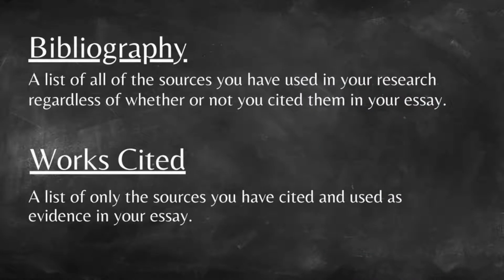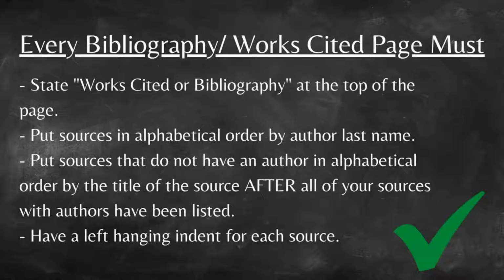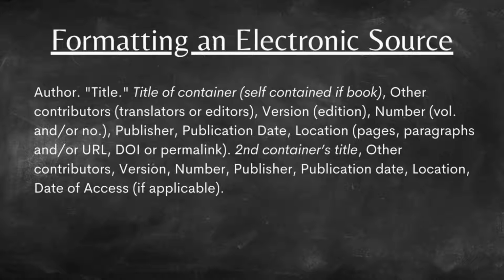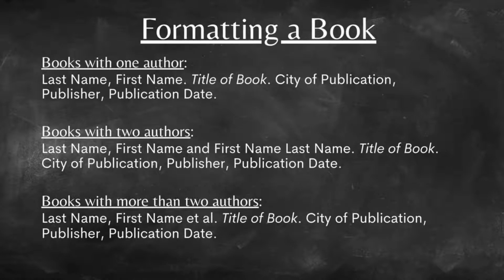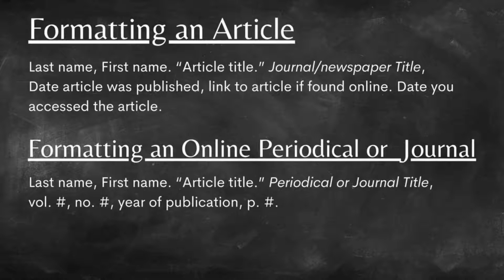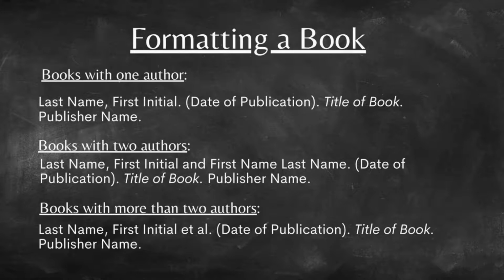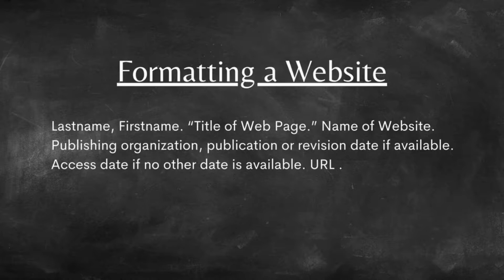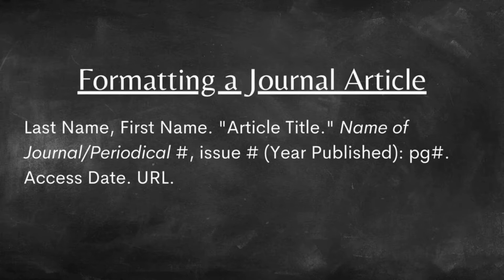TT#5 Formatting Bibliography/Works Cited Page in MLA, APA and Chicago Style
In today's video we will be learning how to properly format your bibliography or works cited page using MLA, APA and Chicago Style formatting. We go through some general formatting at the beginning of our video and then you can use the time stamps below to jump ahead to the style you are looking for.
MLA 3:27
APA 7:45
Chicago Style 10:35

An excellent resource to help you with your formatting for references is Purdue Online Writing Lab which shows you how to format using every possible type of source. We have done our best to simplify this formatting in our video for you, if you have more specific questions about formatting your sources, you may benefit from exploring the links below.